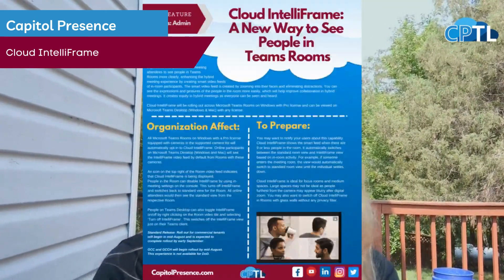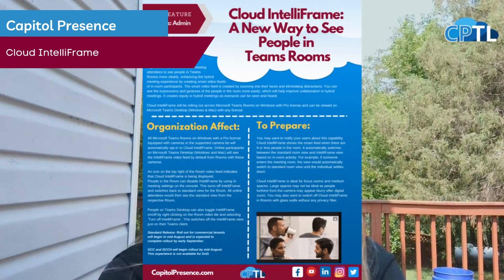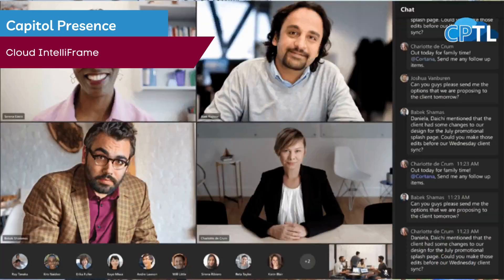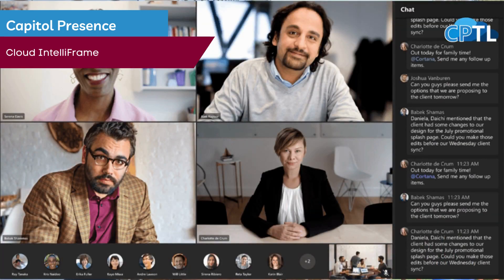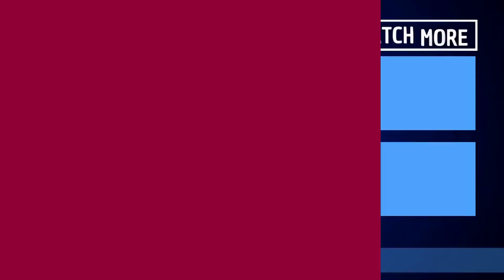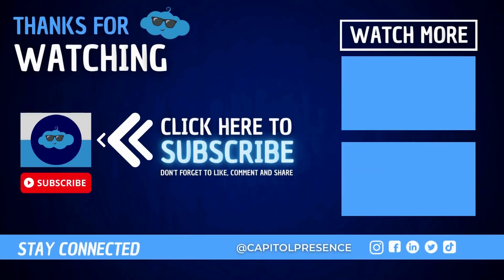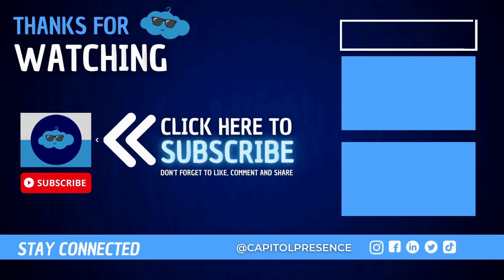What is Cloud IntelliFrame?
NOW 365 July 19, 2023
Summary: The smart video feed is created by zooming into faces and eliminating distractions during meetings.

Organization Affect: All Microsoft Teams Rooms on Windows with a Pro license with camera in the supported camera list will automatically opt-in.

To Prepare: You will want to notify your users.